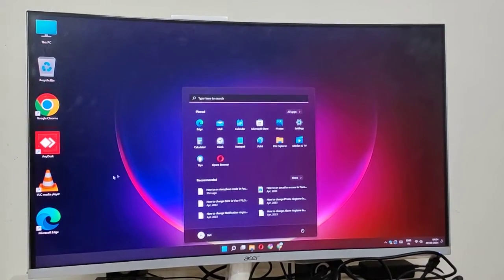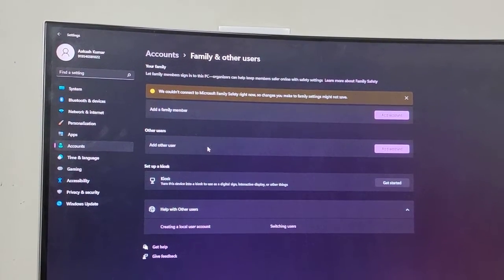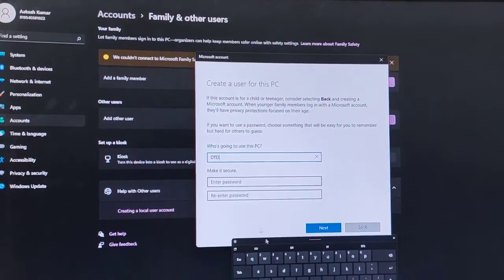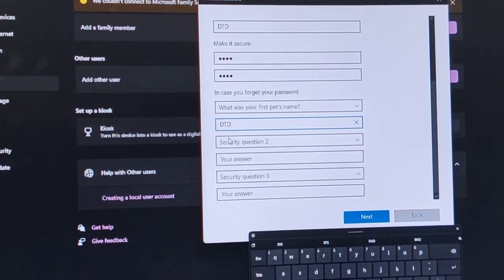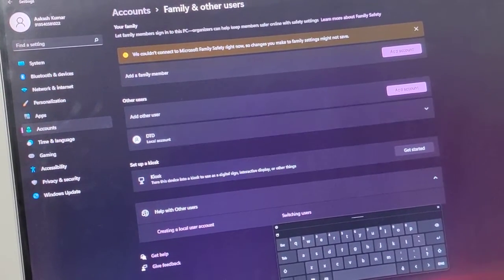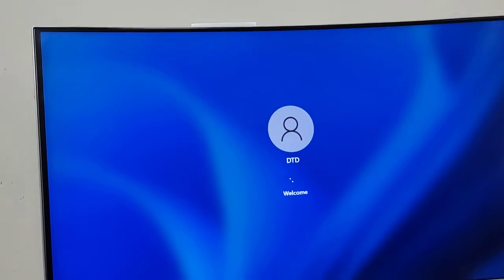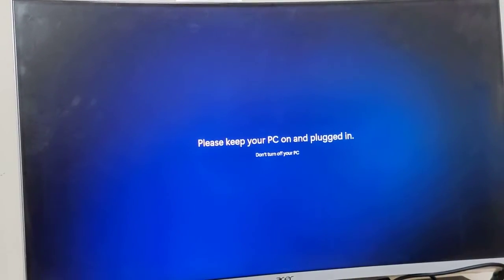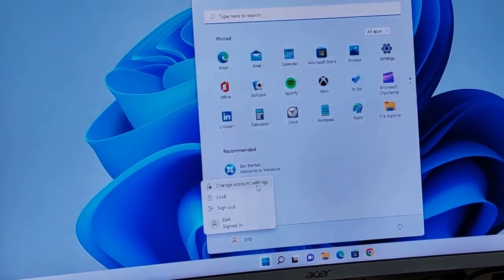Windows 11 मे New User कैसे बनाये | How To Create New User Windows11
how to create another account
in laptop windows 11
how to create new user windows
11
windows 11
how to make new account
windowS 11
windows 11 me new user kaise
banaye
windows 11 me account kaise
banaye
windows 11 me new folder kaise
banaye
windows 11 me second user
kaise banaye
windows 11 me user account
kaise banaye
windows 11 me gmail account
kaise banaye
windows 11 me guest account
kaise banaye
windows 11 me new drive kaise
banaye
a
windows 11 me microsoft
account kaise banaye

how to create a new user on
windows 11 without logging in
how to make another account
administrator windows 11
how to create new admin
account windows 11
how to create local user
windows 11